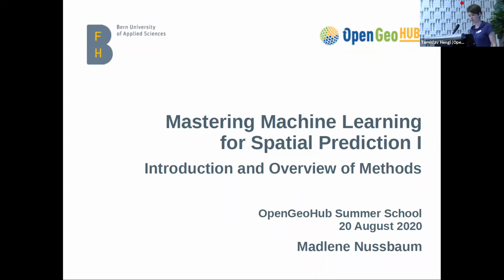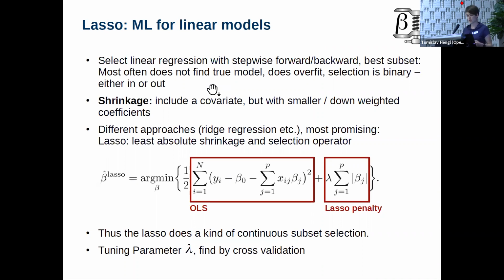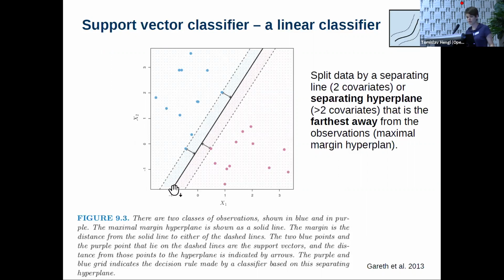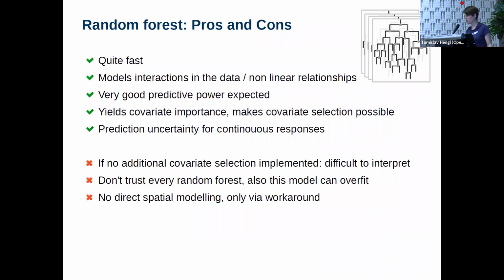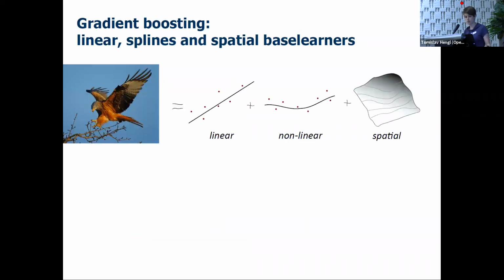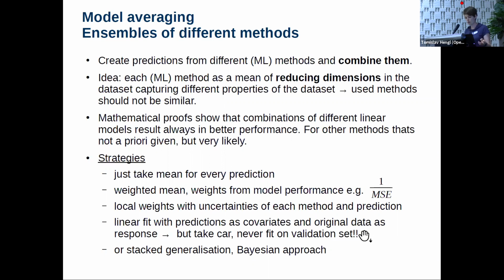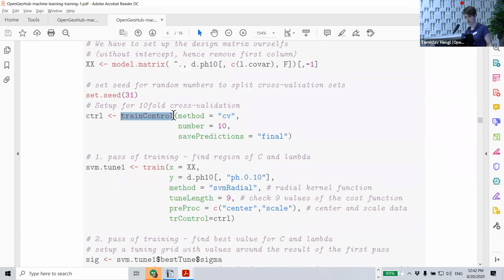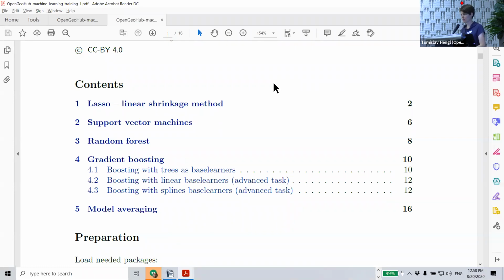Madlene Nussbaum - Mastering machine learning for spatial prediction (part 1)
Lecturer: Madlene Nussbaum (Bern University of Applied Sciences)

Objectives:
Many algorithm driven statistical methods are nowadays used for (spatial) prediction. Participants will get an overview of the different types/families of methods (shrinkage, generalized additive models, tree based methods, neural networks, support vector machines) and different machine learning concepts (bootstrap, boosting, model averaging). Three methods selected from different families (random forest, support vector machines, lasso) are presented in more detail including tuning of model parameters for these models.

Installation instructions:
You need R and an Editor, e.g. RStudio
Following packages, run code:
install.packages(c("grpgreg", "glmnet", "kernlab", "caret", "ranger", "mboost", "gbm", "geoGAM", "raster", "quantregForest"))